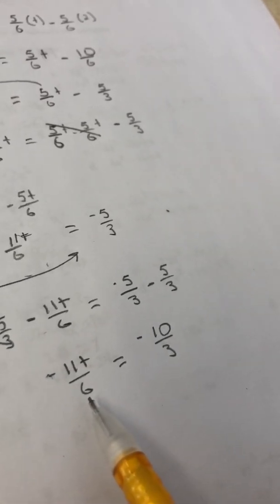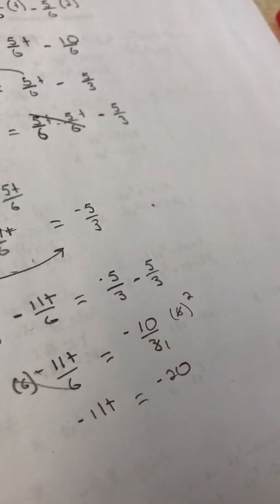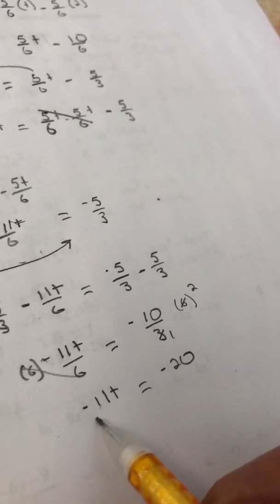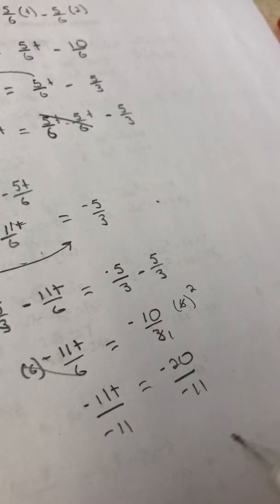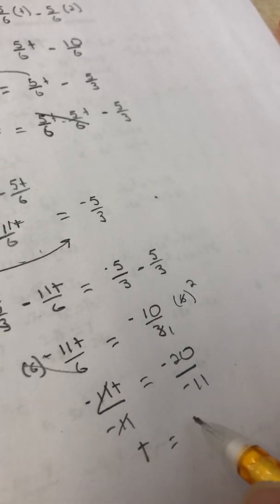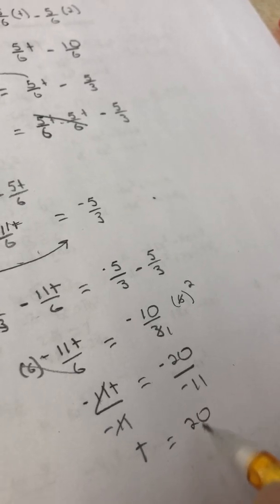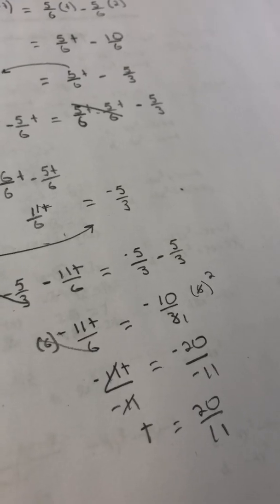Math 9 6.2 solution 19b pg282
Hey class, this is the solution for 19b on 282 of your textbook. I hope it helps.